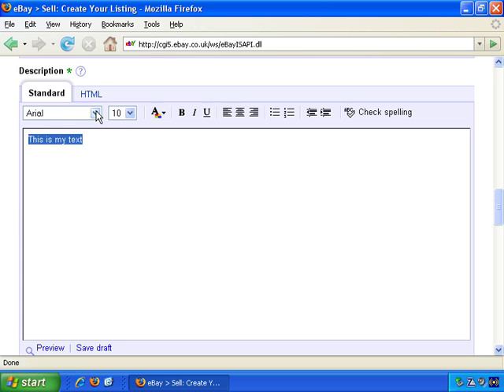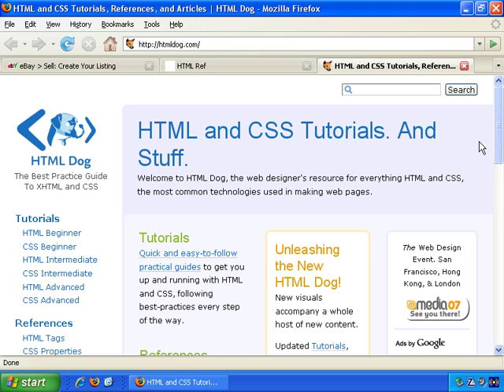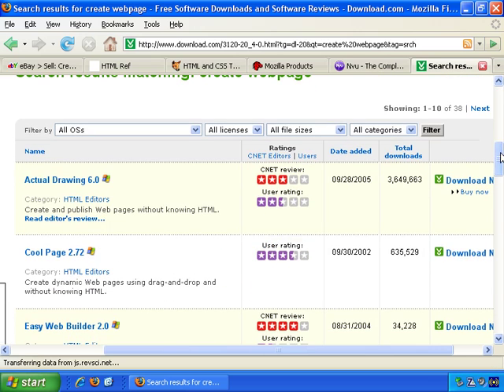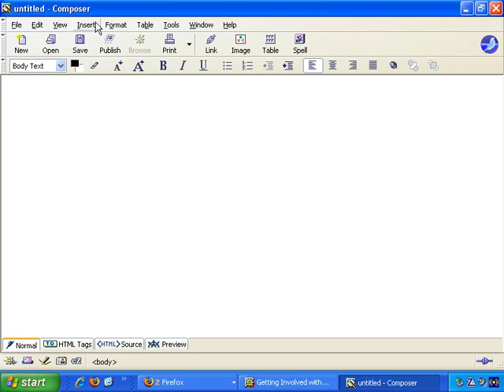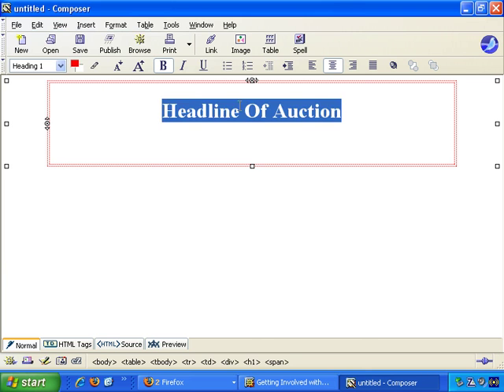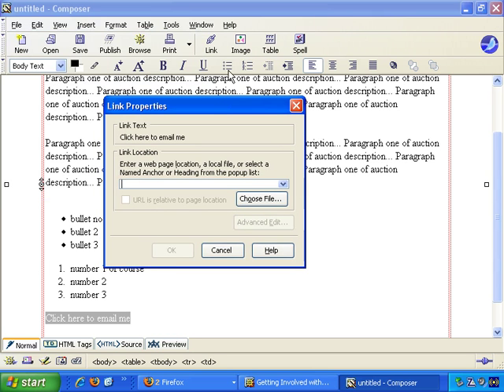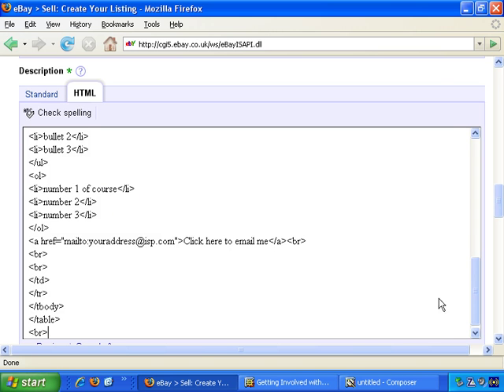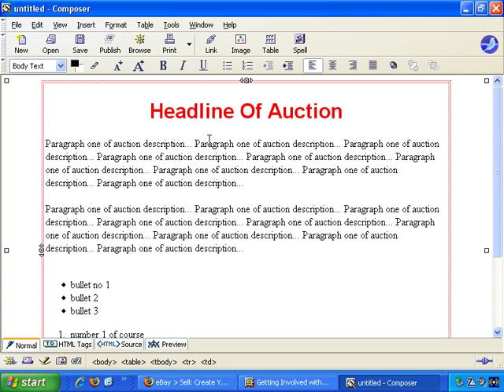4. How to Sell on Ebay 102 - Effective Listing Creation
Learn how to create effective listings for your Ebay Products.